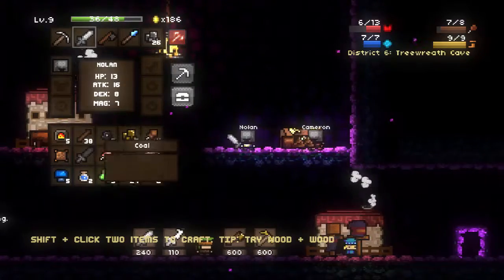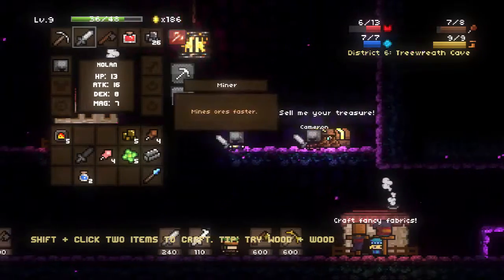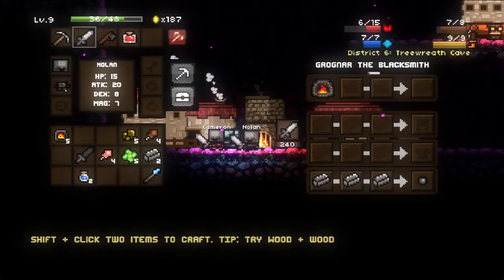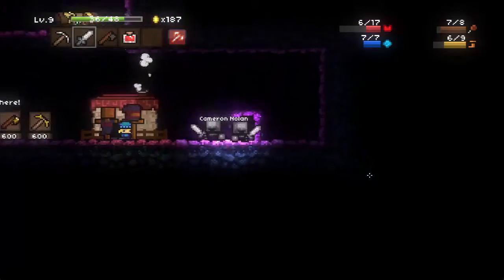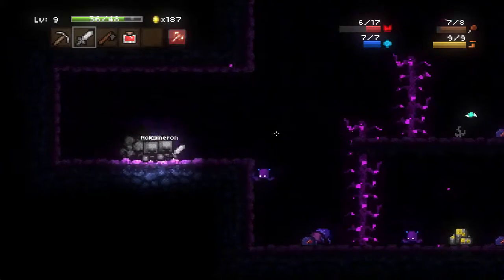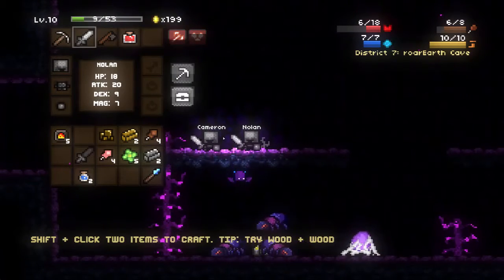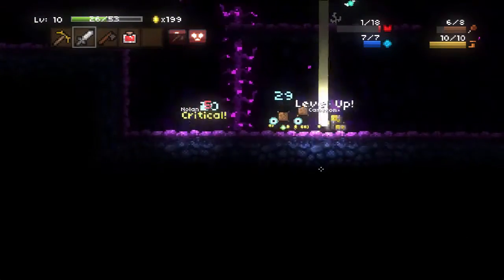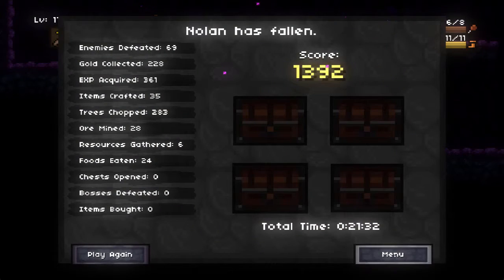Magicite: Spider Swarm - Episode 2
Cameron and Nolan attempt to kill many spiders and a bat...

Play this Awesome game here!
Leave comments of what we should do next!